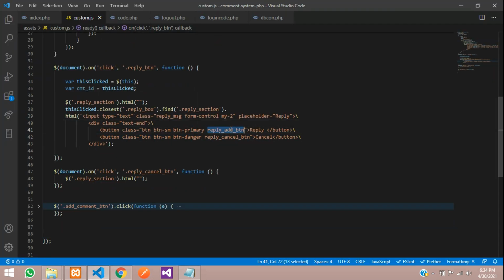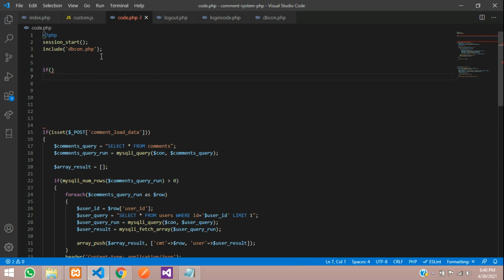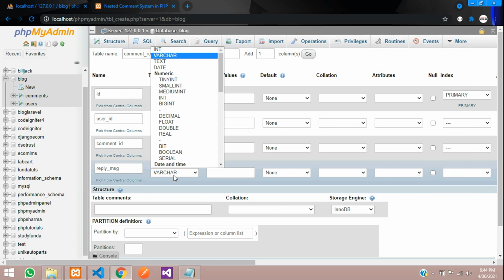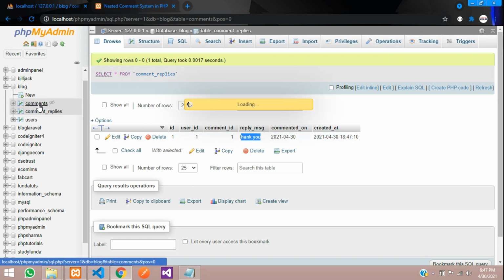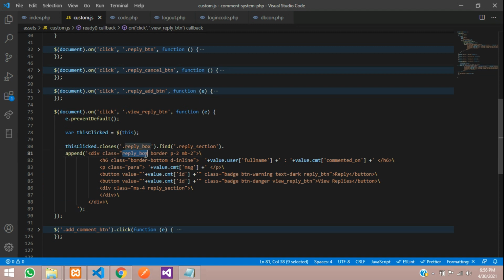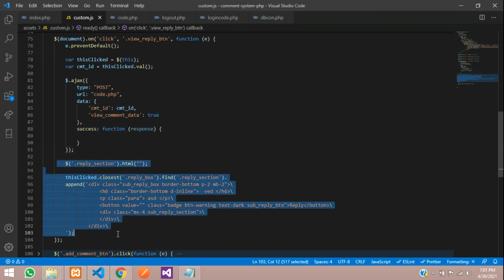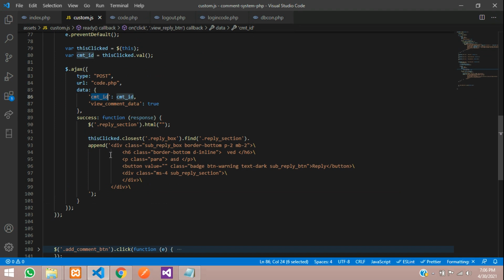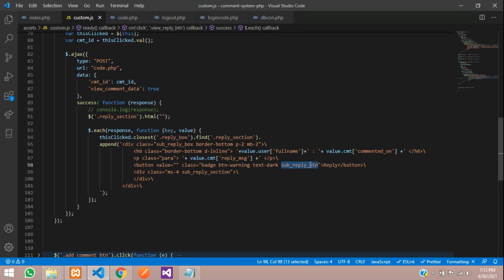Part 3/4 - Nested Comment System using jQuery Ajax in PHP | Reply to Comment & View Replied Comment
In this video, I have taught how to make a Nested Comment System in PHP using jquery ajax from scratch, where in this Part 3, I have done with how to reply to comment

Source Code:  Complete Nested Comment system as shown in Video.